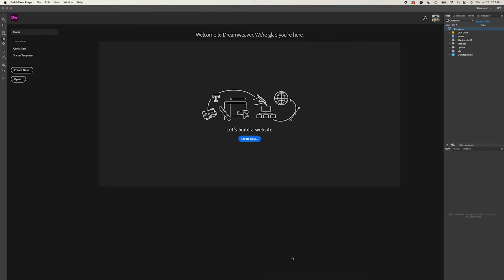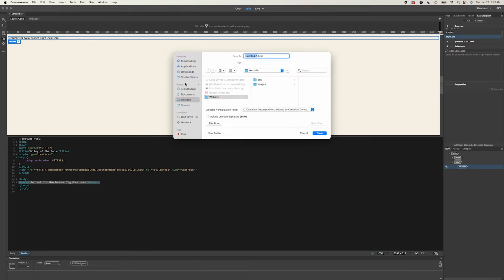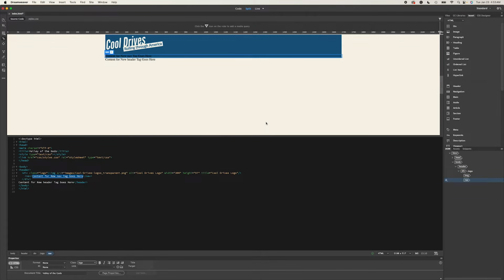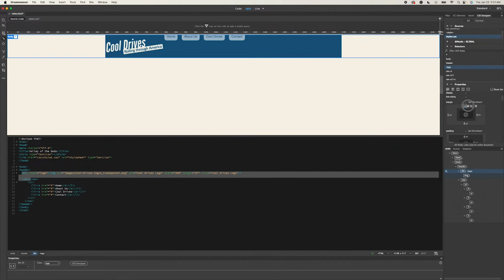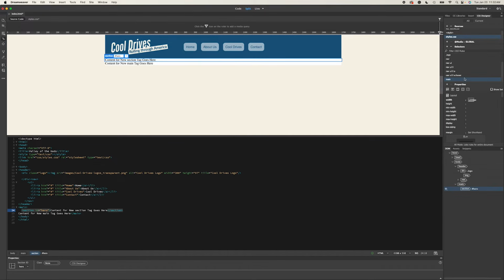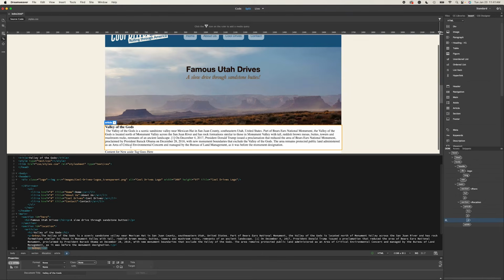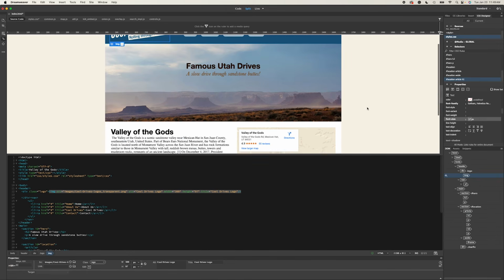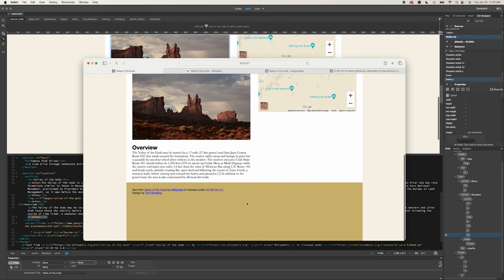Build a Web Page in Dreamweaver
In this tutorial video, you’ll learn how to build a simple web page using Adobe Dreamweaver. If you're new to web development or want to learn how to code using HTML and CSS, Dreamweaver is a great tool to start your journey. In this tutorial, you'll learn the basics of creating a web page, including setting up your workspace, designing your page layout, and adding text and images. So please grab a cup of coffee, sit back, and let's dive into the world of web design with Adobe Dreamweaver!